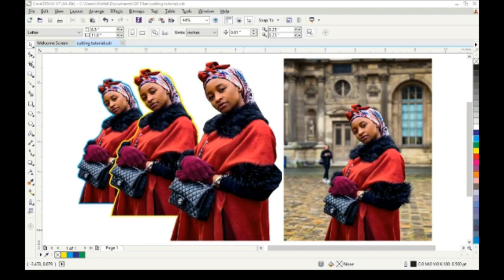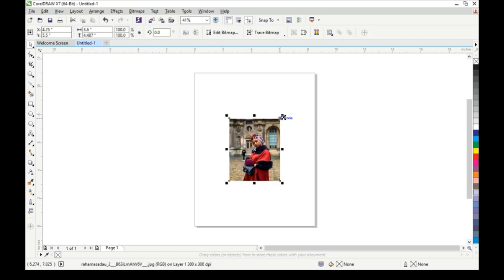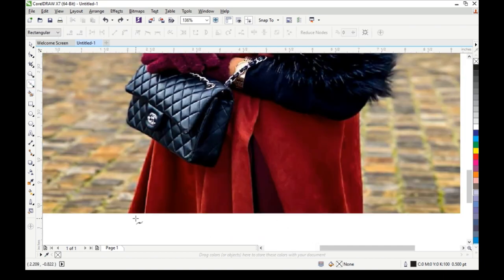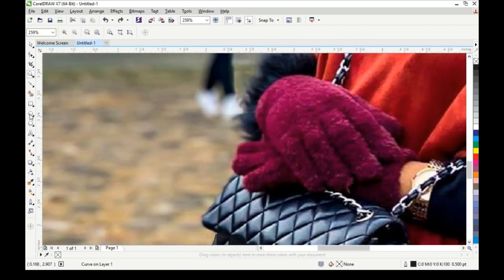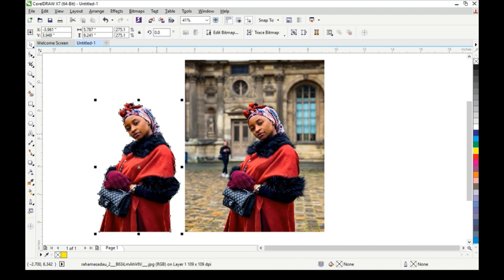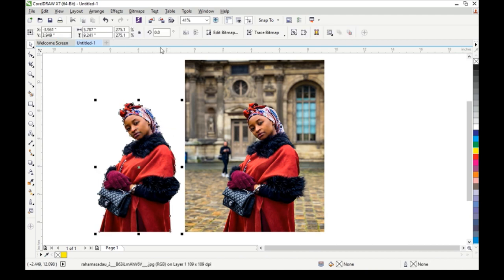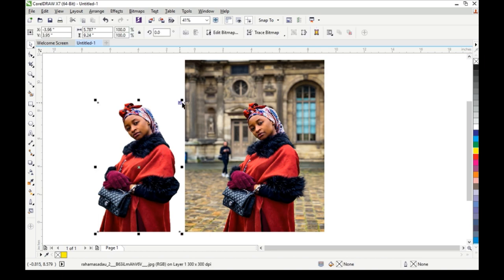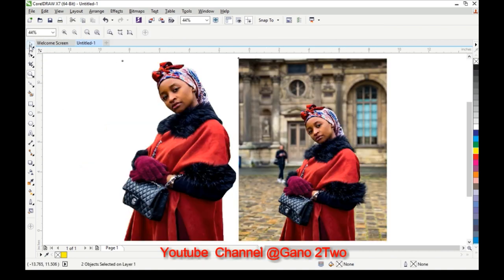CorelDRAW Tutorial: How to trim or cut an image/picture in Coreldraw in easier steps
Hey Guys!

Am going to show you a simple way to trim a picture in coreldraw, like in photoshop in easiers way.